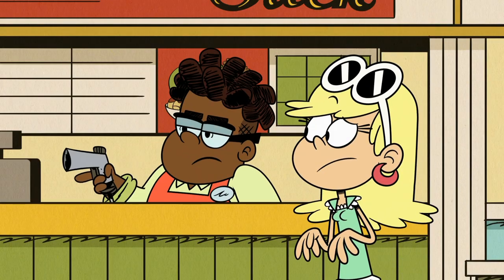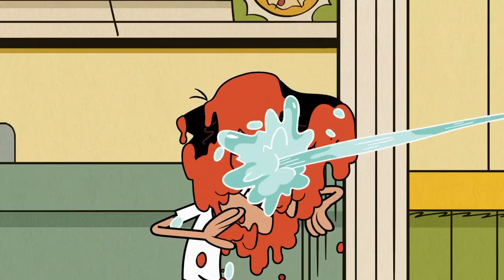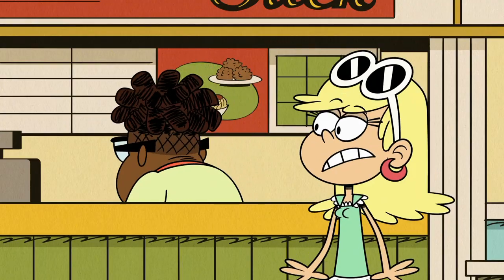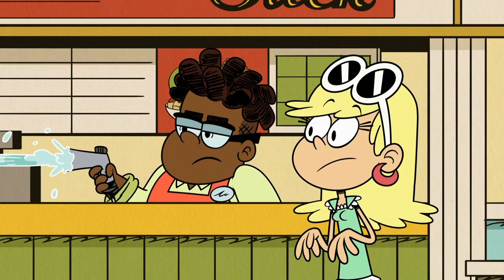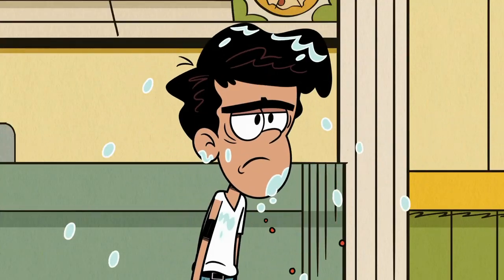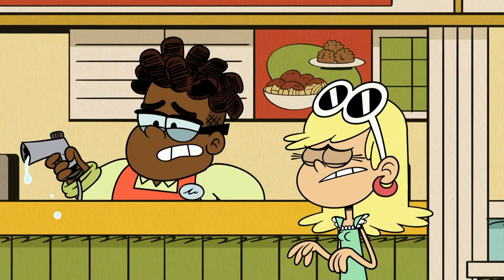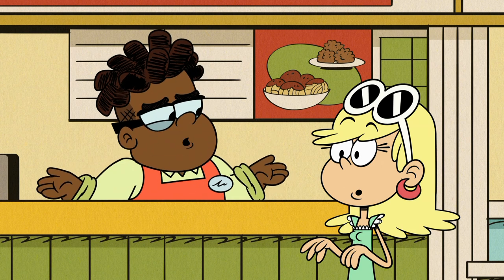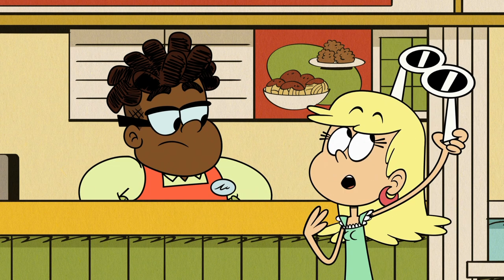Leni watching Felix wash off the carbonara on Miguel for 10 minutes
Okay.

The use of the audio in this video, claimed to infringe on copyrights is not intended to violate copyright laws, nor does it.